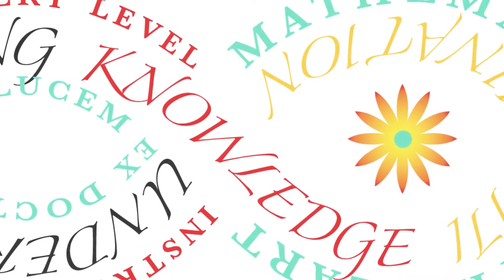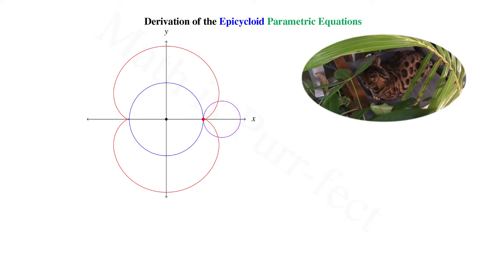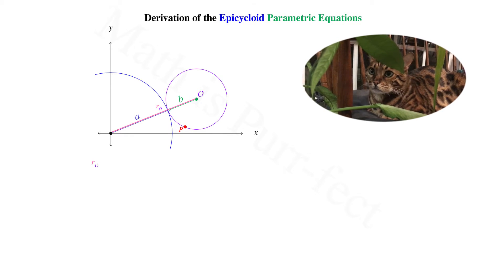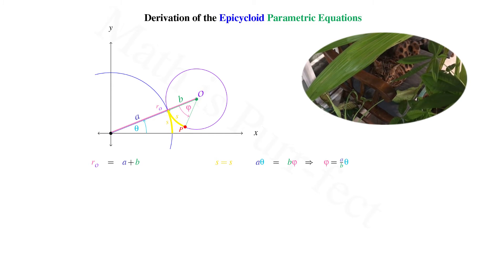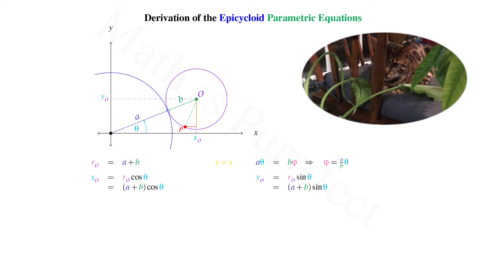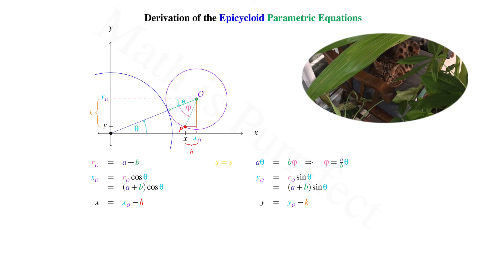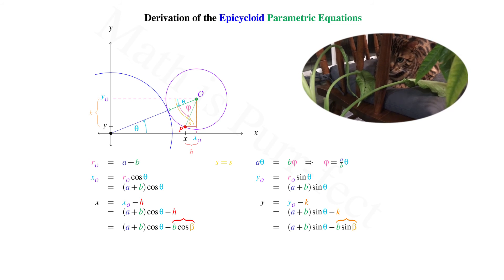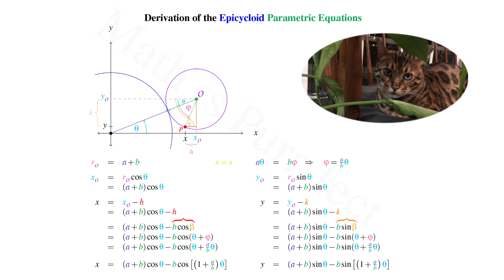Parametric Equations for the Epicycloid Curve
This video shows how to derive the parametric equations for the epicycloid curve.